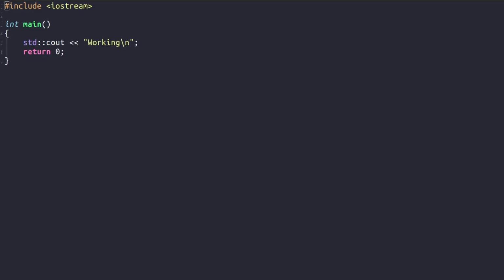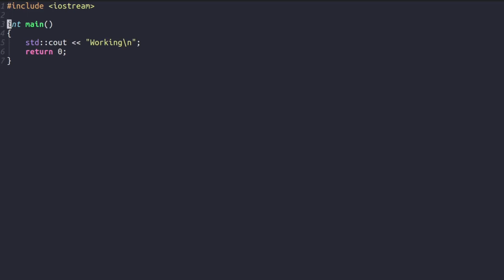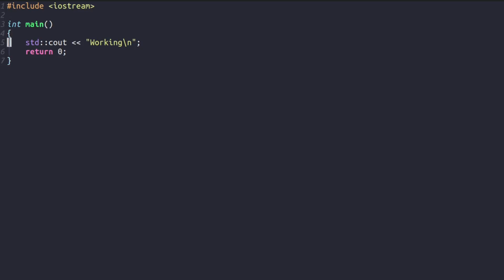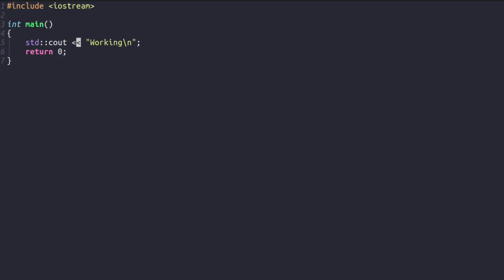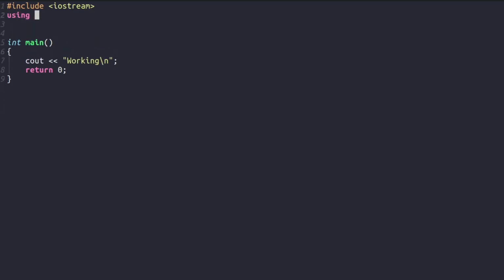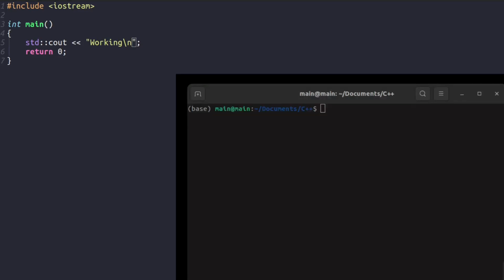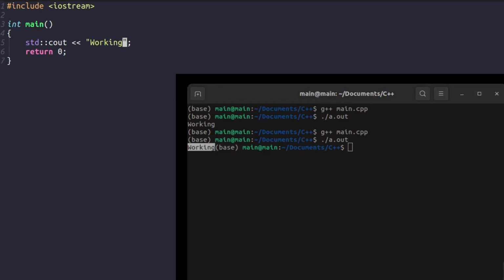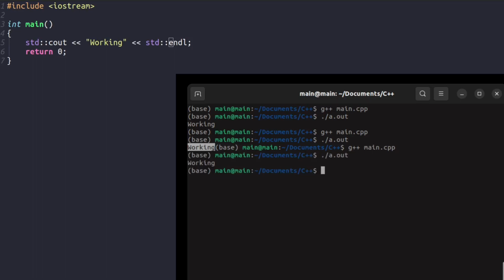C++. Explaining the initial code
Explaining the basics of a C++ code.